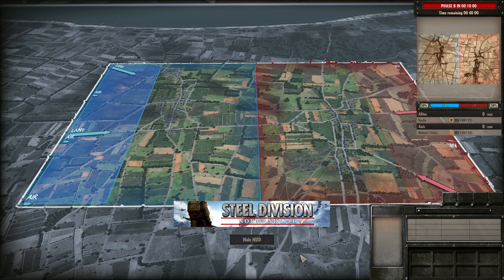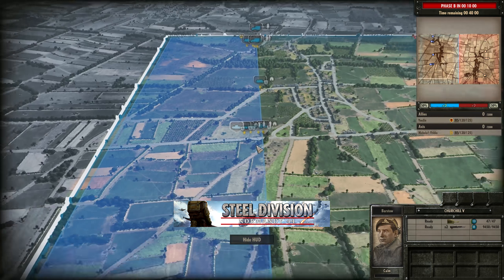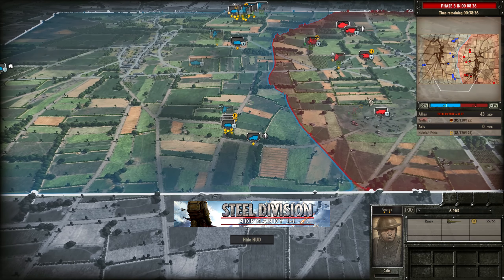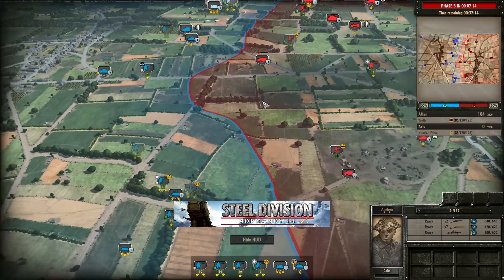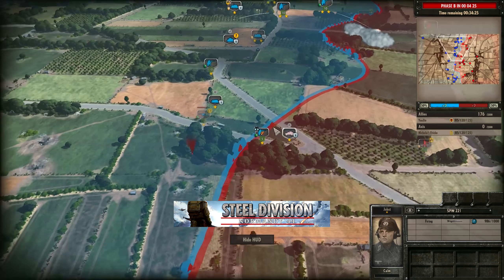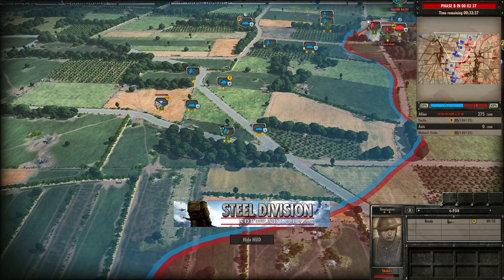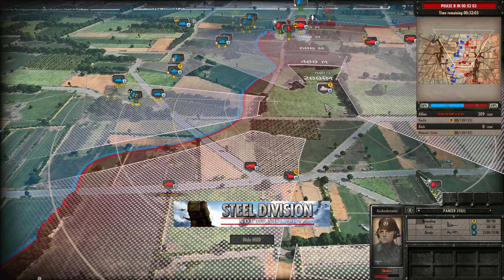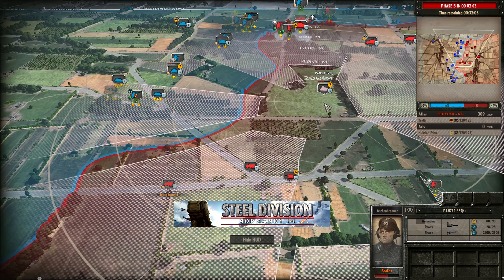TGPT Round 3! Steel Division: Normandy 44 - YueJin vs Nicholas Fricke (Game 2, Colleville)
Welcome to The Great Paradox Tourney!

In this video we will see the second game in a best of 3, between YueJin and Nicholas Fricke.